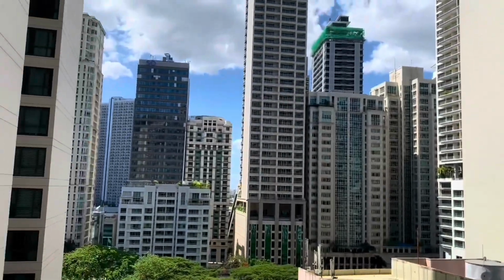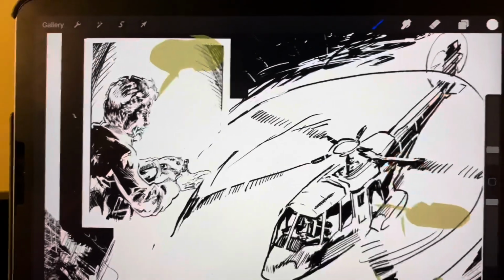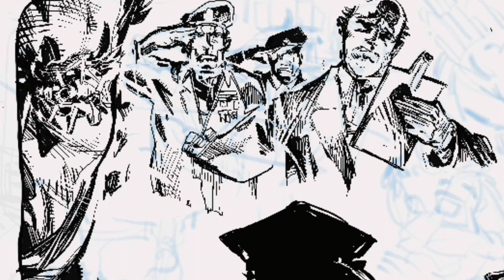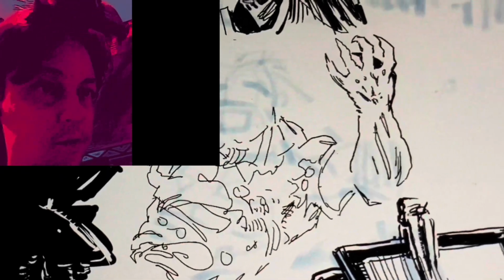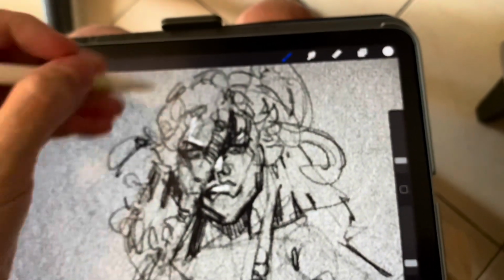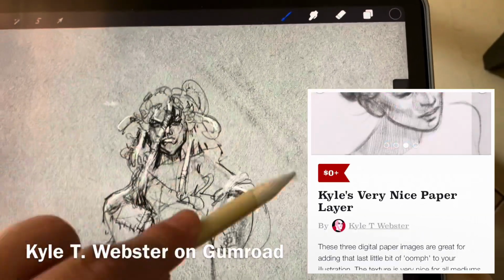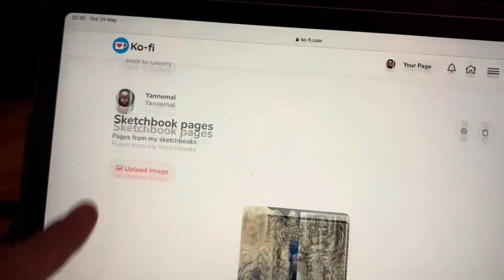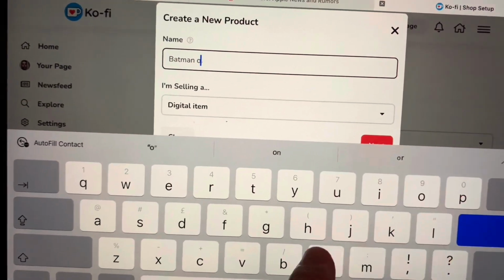Making Wildcat comics episode 4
Drawing and inking a short story featuring C.B. Smallqood’s Wildcat for an Anthology coming out later this year.

While away for a weekend in BGC here in the Philippines checking out the sights.

Check out:

C.B.Smallwood’s channel

Kyle’s very nice paper layer